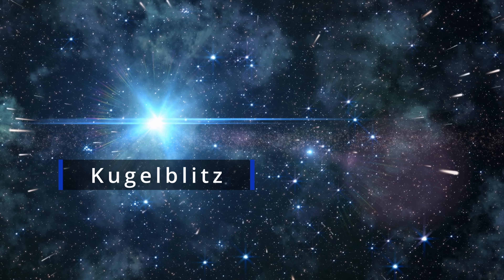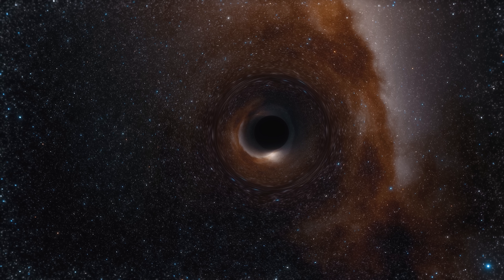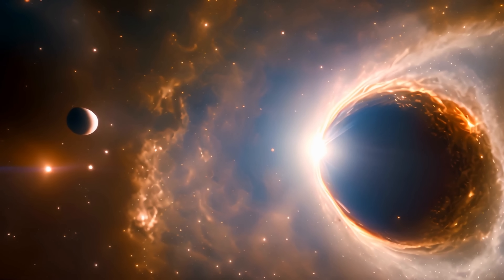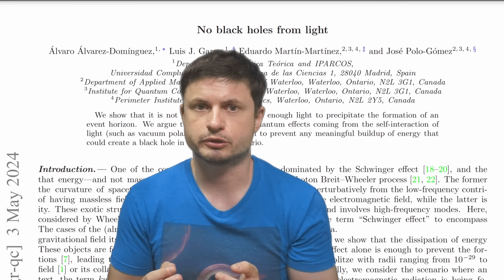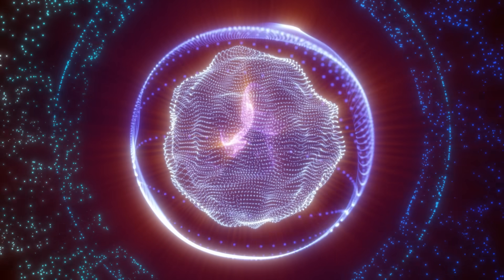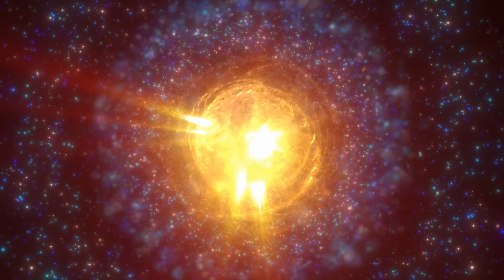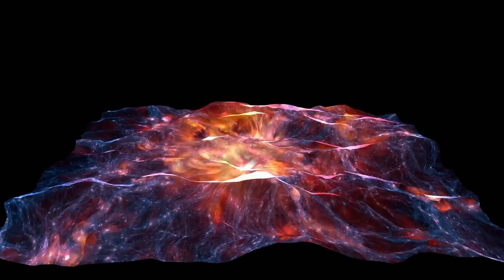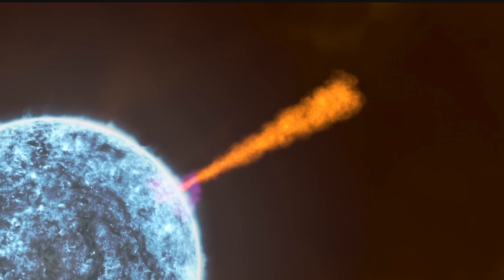Bizarre Black Holes Made Out of Light Proven To Be Impossible (Kugelblitz)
Hello and welcome! My name is Anton and in this video, we will talk about kugelblitzes - black holes made out of light

0:00 Black hole made from light?
0:25 John Wheeler's propositions
1:30 Geon concept
2:30 Kugelblitz explained
3:20 Study suggests they can't exist
4:30 Schwinger effect - quantum effects from electromagnetism
5:30 Why it can't form
7:00 One exception
7:55 Could GRBs be kugelblitzes?

Credit:
NASA/CXC/M.Weiss